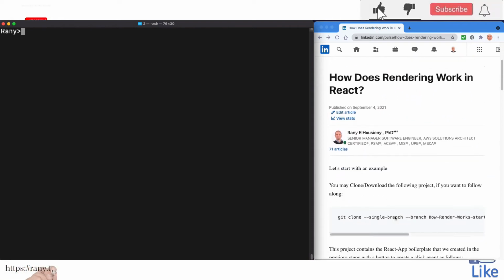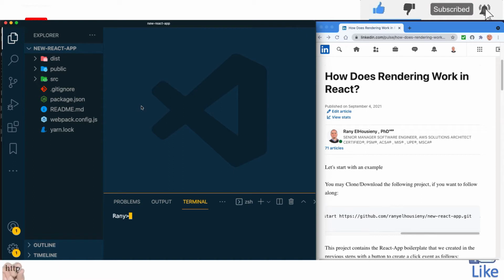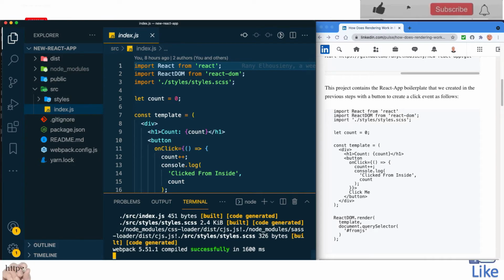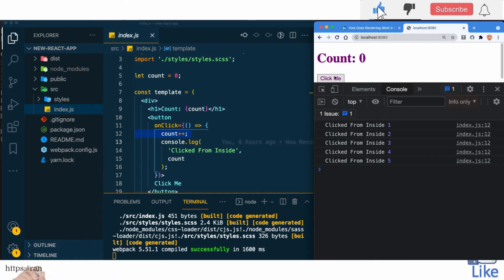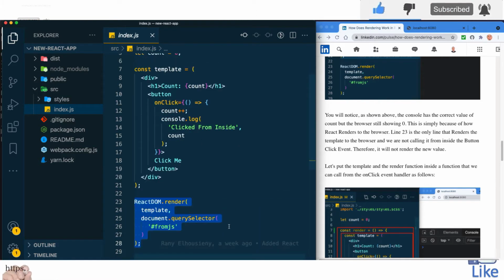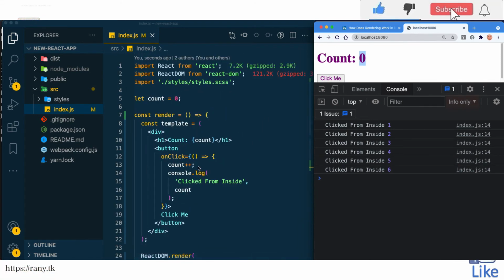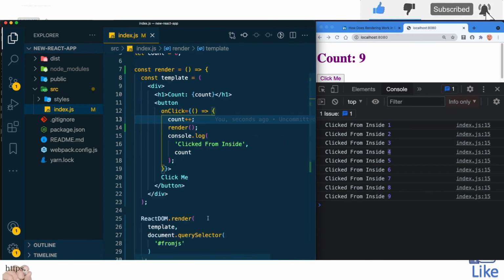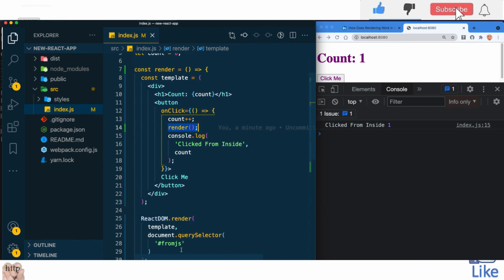React Rendering React from Beginner to Expert without CRA pptx